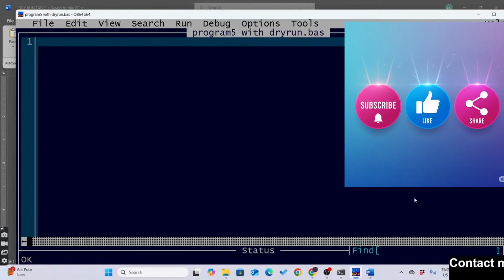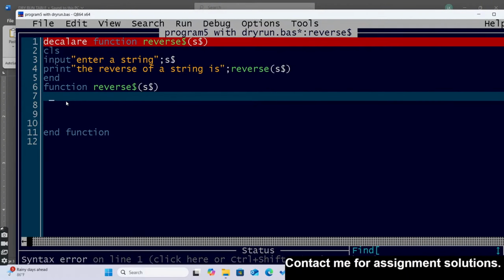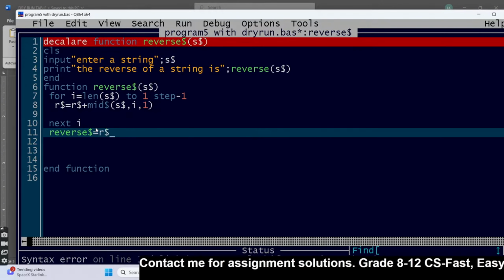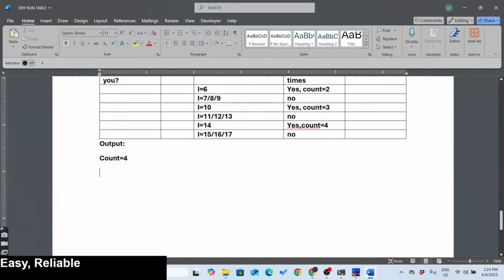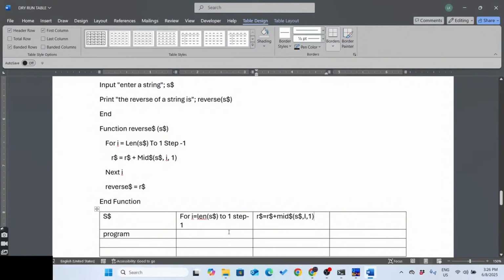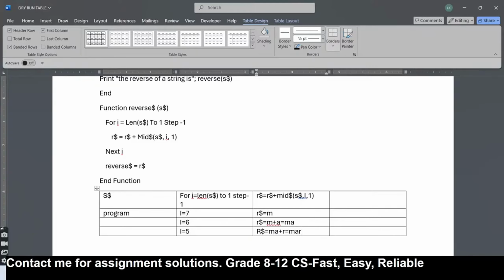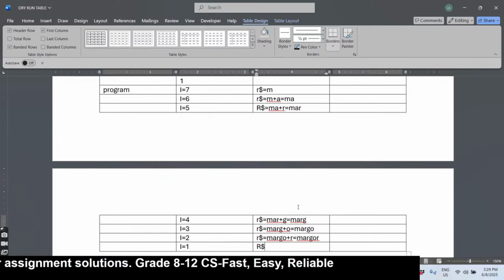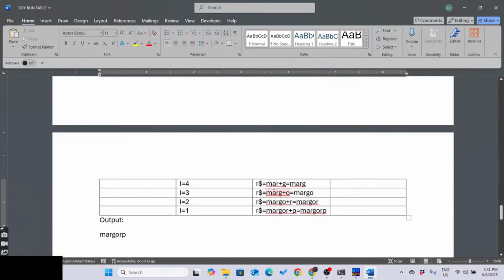SEE QBASIC programming: Function Procedures Examples with dry run table[p-8.7.9]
In this video, we dive deep into QBASIC programming for SEE Computer Science students. Learn the difference between local and global variables inside Sub and Function procedures. We explain concepts clearly with simple examples, helping you understand variable scope and improve your QBASIC skills for exams. Perfect for SEE students and beginners looking to master QBASIC logic!

✅ Perfect for SEE exam preparation
✅ Covers theory + practical examples
✅ Simple explanation for better understanding

Function procedure:
In QBASIC, Function  is the type of modular programming techniques. They help divide a big program into smaller, manageable parts.
A Function is a reusable block of code that performs a specific task and returns a value.

Example programs and explanation
1.
DECLARE FUNCTION Square (N)
CLS
INPUT "Enter a number: ", N
PRINT "Square = "; Square(N)
END

FUNCTION Square (N)
    Square = N * N
END FUNCTION

Example 2:

DECLARE FUNCTION Factorial(N)
CLS
PRINT "Factorial = "; Factorial(3)
END

FUNCTION Factorial(N)
    F = 1
    FOR I = 1 TO N
        F = F * I
    NEXT I
    Factorial = F
END FUNCTION
dry run table:
| Step  | N      | I           | F|           Output|
| 1        | 3     | -     | -     |                   |
| 6        | 3     | -     | 6     | **Factorial = 6** |

Example 3:
DECLARE FUNCTION IsEven(N)
CLS
IF IsEven(N) = 1 THEN
    PRINT "Even number"
ELSE
    PRINT "Odd number"
END IF
END
FUNCTION IsEven(N)
    IF N MOD 2 = 0 THEN
        IsEven = 1
    ELSE
        IsEven = 0
    END IF
END FUNCTION